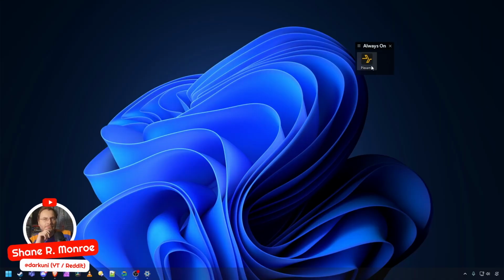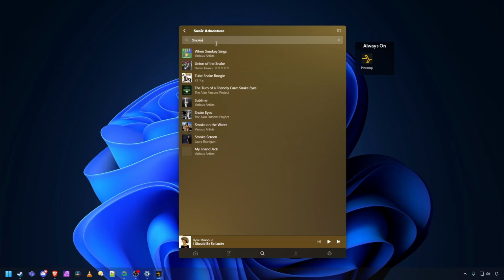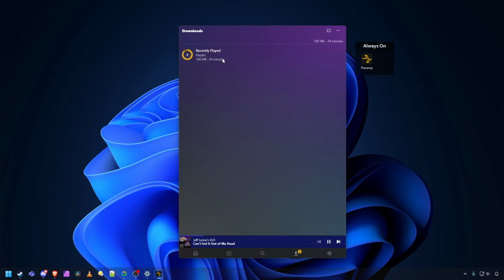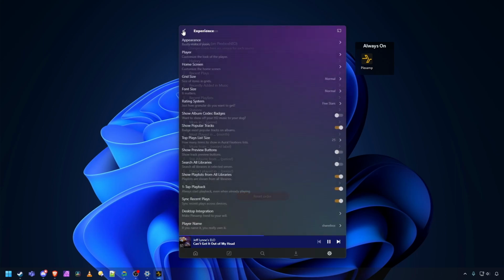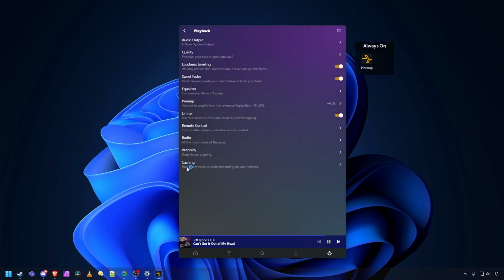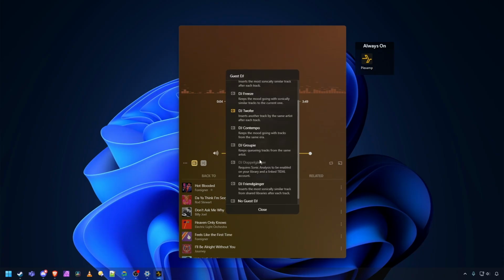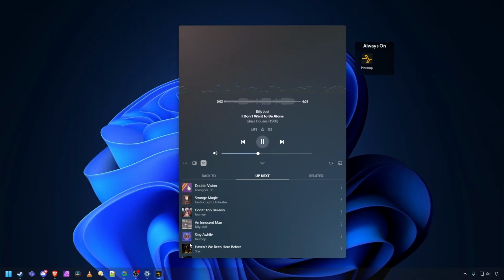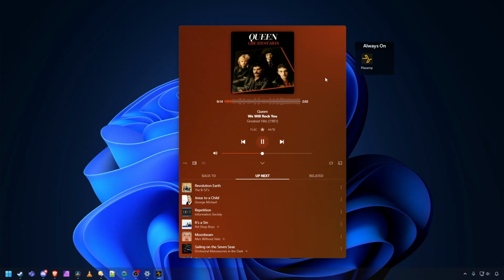PC Software: PlexAmp - Plex Music Playback Made BY Audiophiles FOR Audiophiles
If you're only using your Plex server for movies and TV?  It's time to break out that CD collection or get to the thrift store and start buying music - because PlexAmp will give you a gorgeous, feature-packed Window into the music YOU love.  You don't need streaming services to get the sort of intelligent playback you're craving.  Your music, your way - for free.